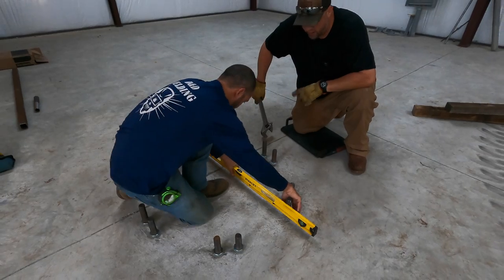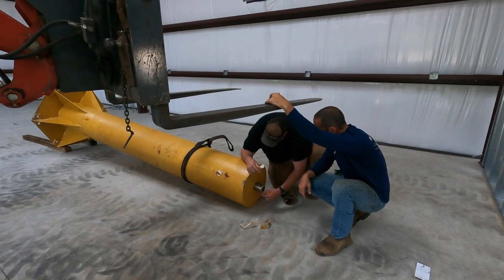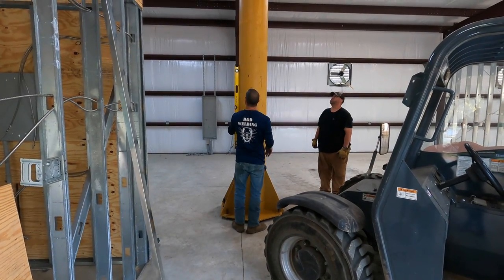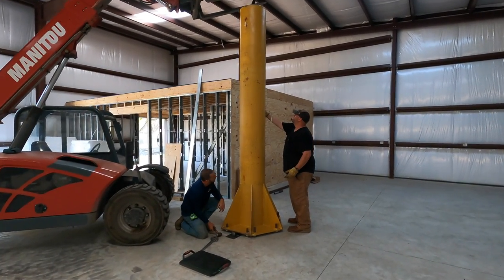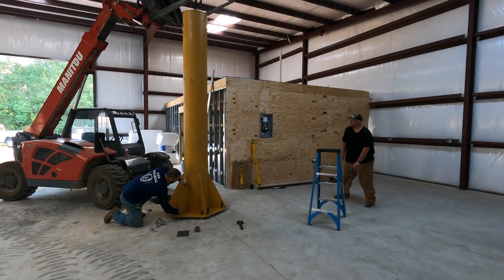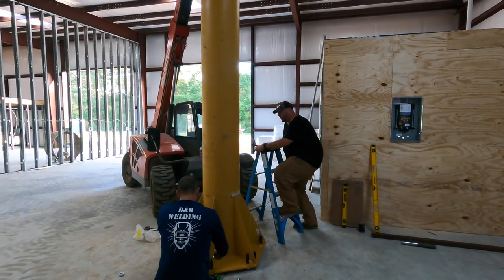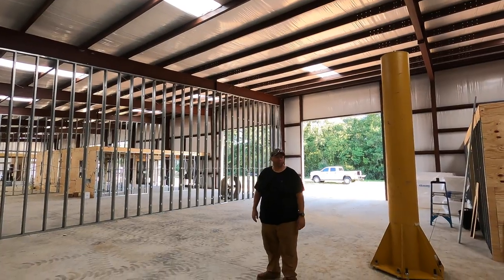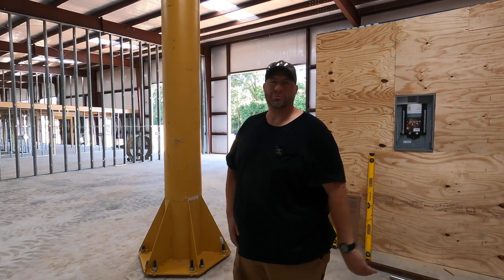Shop Space Update 6: Setting the Gorbel Jib Crane Column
For the week's updater Joe and I get the Gorbel jib crane column stood up and set on the mounting studs. After we adjusted it using the laser level to get it plumb. Next phase will be to grout the bottom before it can be torqued. We'll show the updates on the roughed in electrical as well.